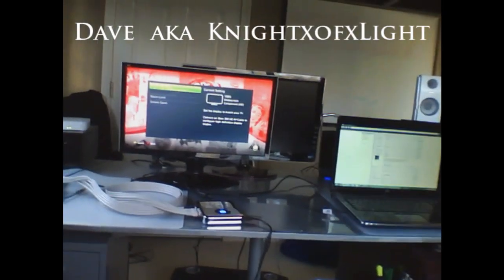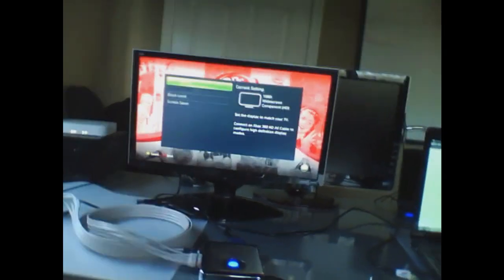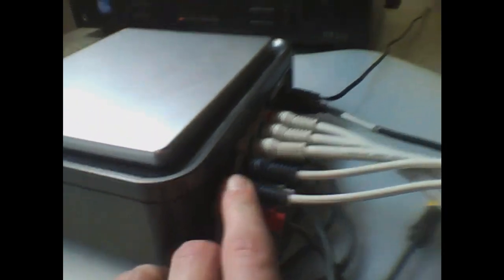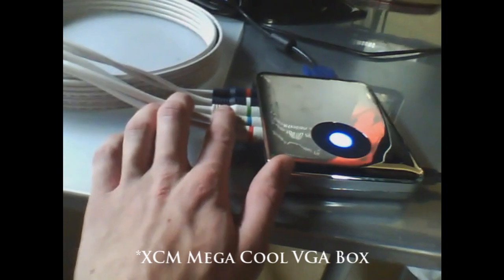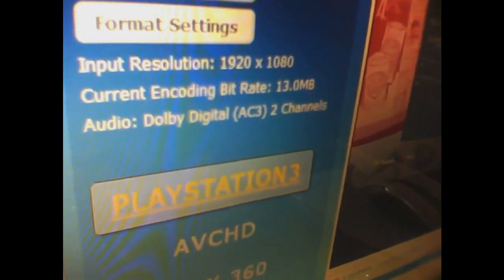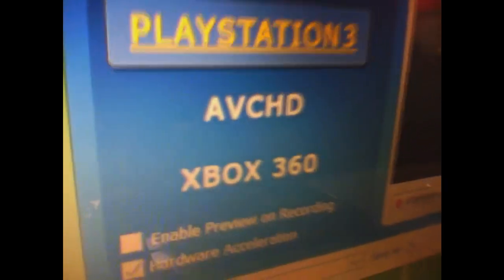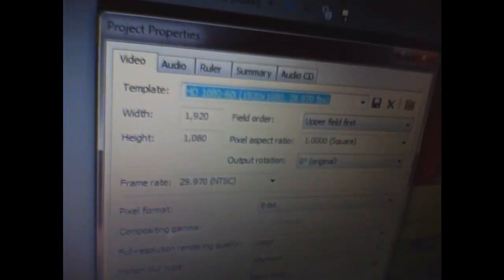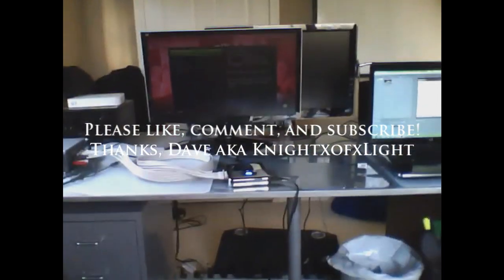. : Capture Card Update | Hauppauge! HD PVR on a Monitor : .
My "tutorial" video of how to make an HD setup using the Hauppauge! HD PVR and playing on a monitor.

Watch the entire video before you send me message haha.

Extra Tags: Hauppauge Hauppauge! HD High definition PVR how to set up a capture card on a monitor viewsonic Knight of Light KnightxofxLight tutorial gaming game room video